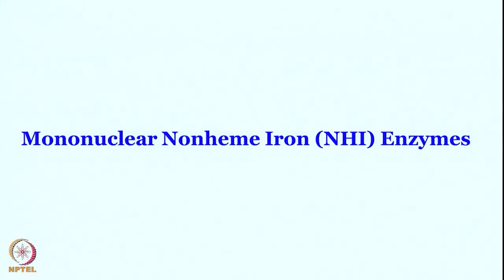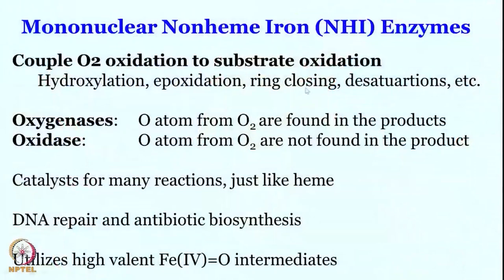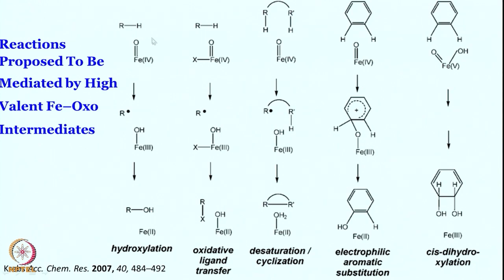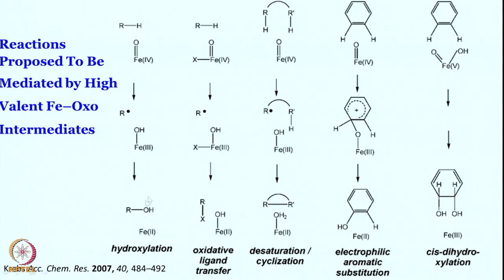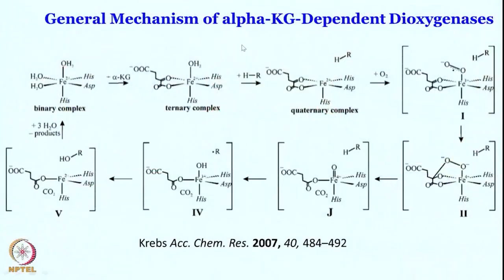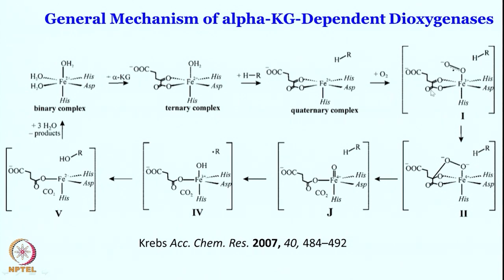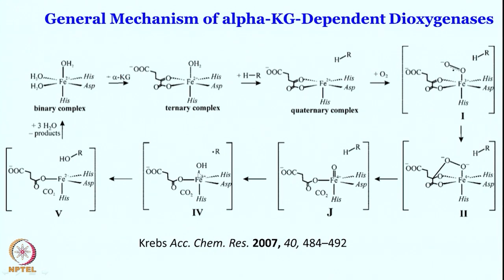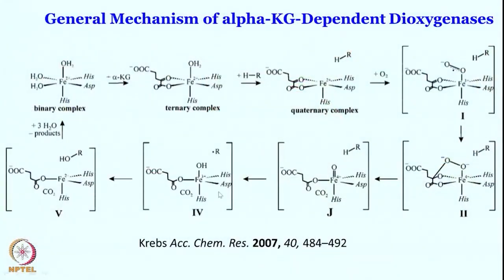Mononuclear nonheme iron (NHI) enzymes